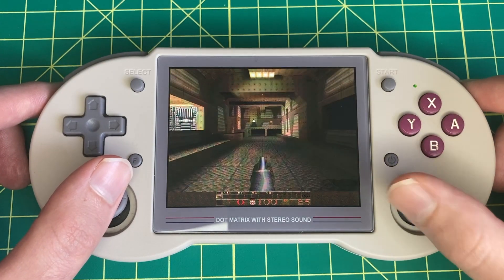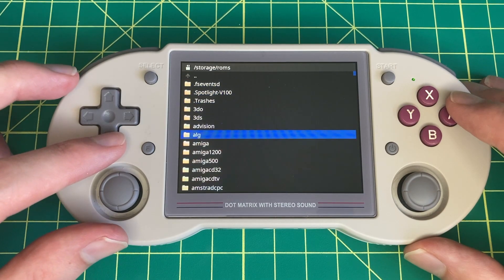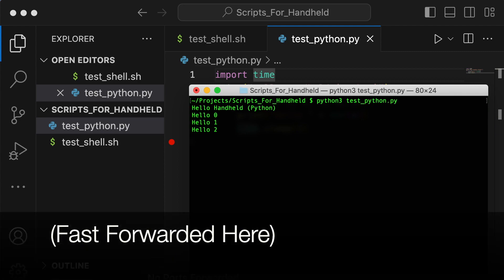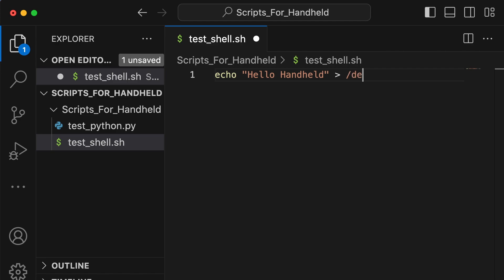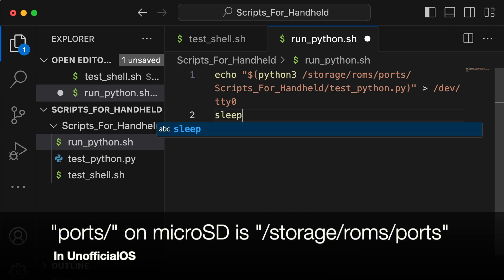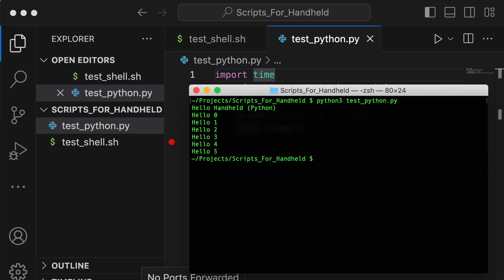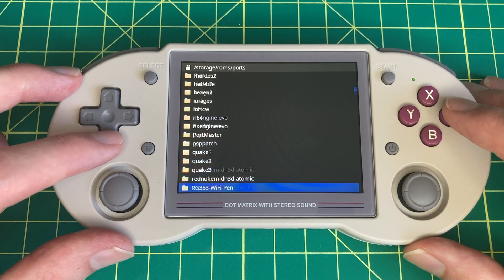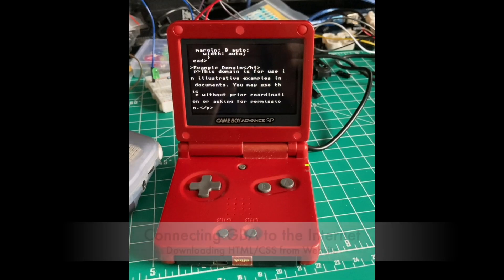How to run Python Scripts on Anbernic Handhelds without SSH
In this video I show you how to write, run and view live output for your own custom Python and Shell scripts on Anbernic Retro Handhelds without using SSH. You can even write the scripts on the handheld itself without an external computer.